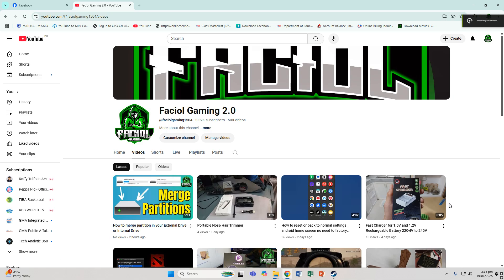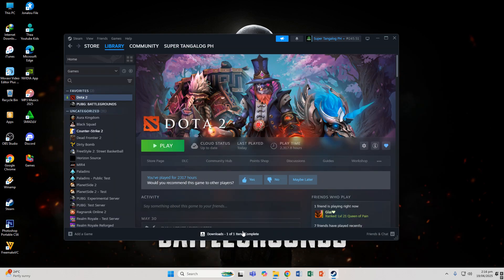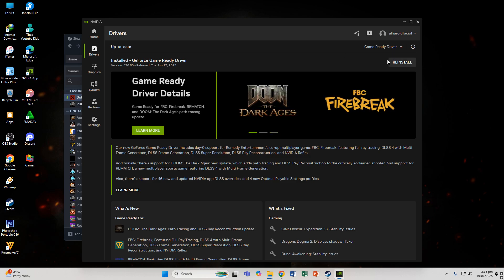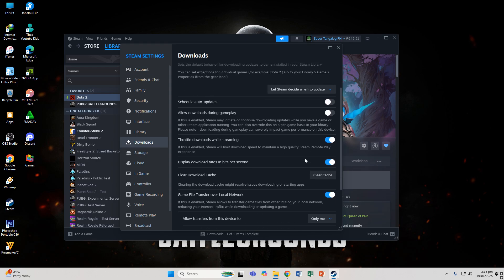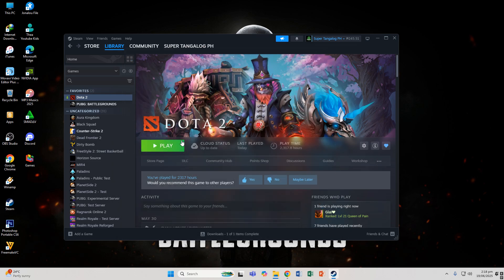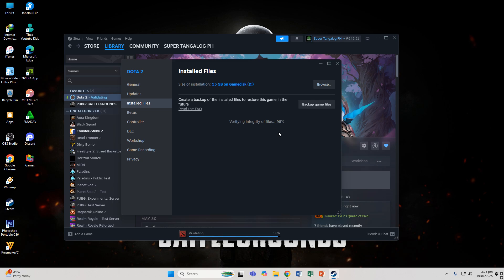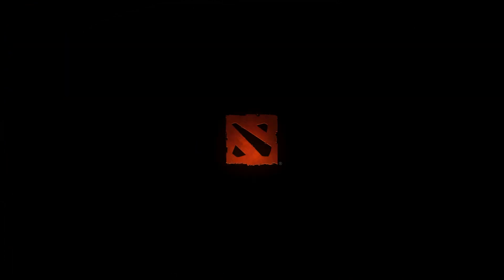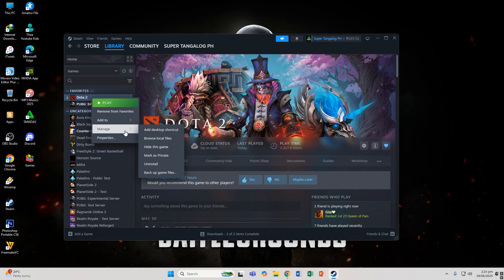Valve Anti-Cheat (VAC) in DOTA 2 and other Steam Games How to Fix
Valve Anti-Cheat was unable to verify that your machine is secure